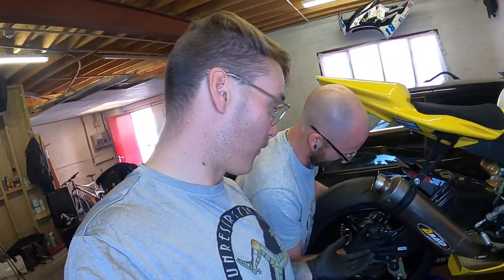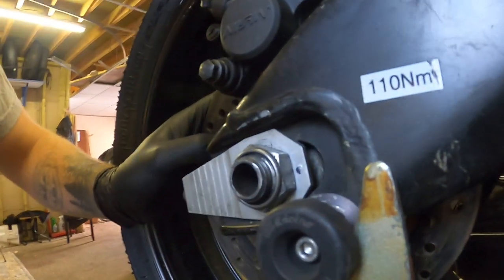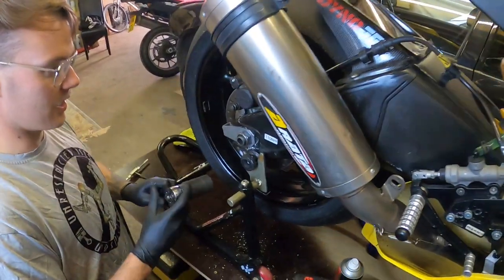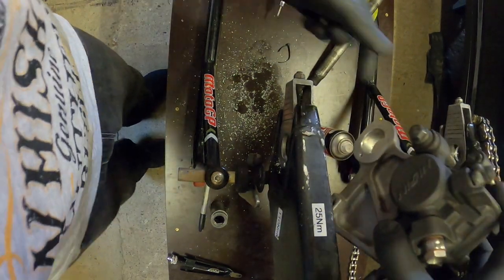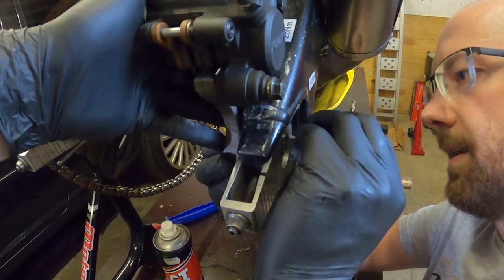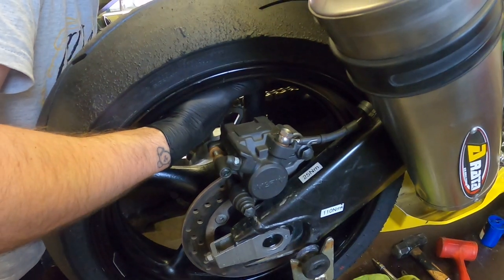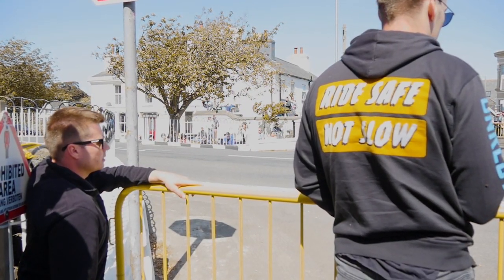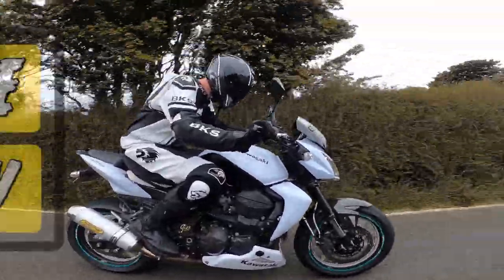This EASY Mod Changes Everything... Rear Caliper Life Hack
Sick of your rear caliper making wheel changes difficult? This modification retains it so it can't fall out. Why Motorcycle manufacturers haven't done this for us is crazy. DIY and change your life. Not quite a quick change setup, but will definitely make you faster when wheels need to come out.

We are a small race team on the Isle of Man with big dreams, playing with cameras.
Everyone should be able to see what goes on. No smoke, no mirrors. Bike stuff without the BS.
We will show you the good and bad as we enjoy the unrestricted speed limits and work towards racing on the TT course ourselves.

We also have merch available and space for your name on the race bikes - Right in front of the tail cameras.

If you’d like to know more, just get in touch